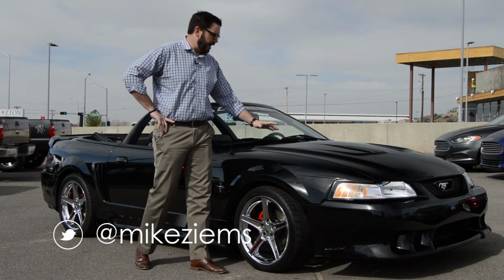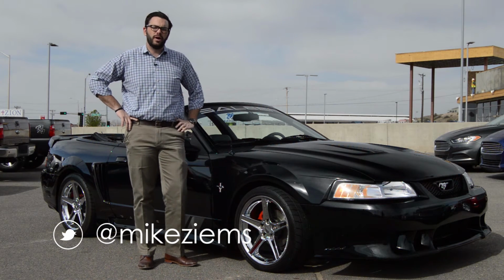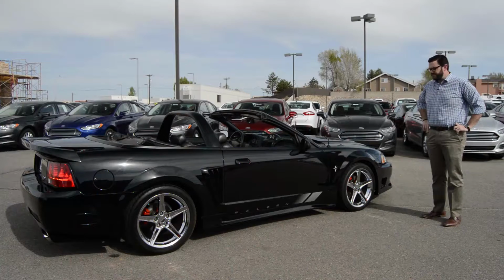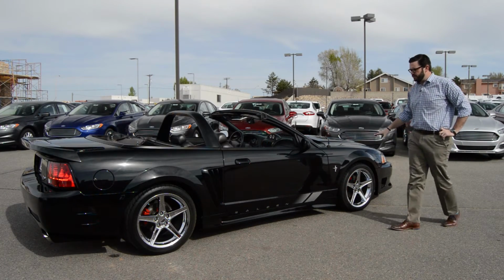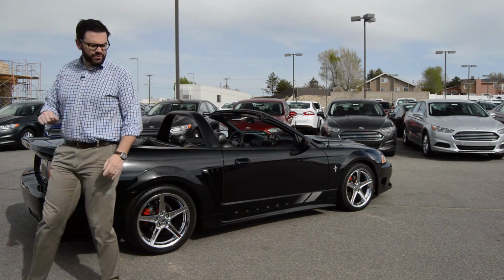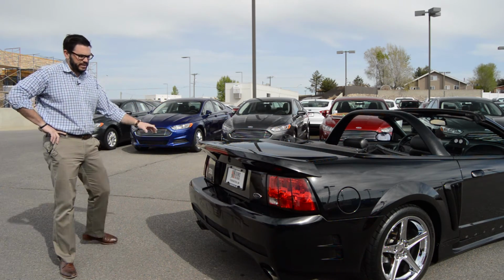Ford Mustang Saleen 281